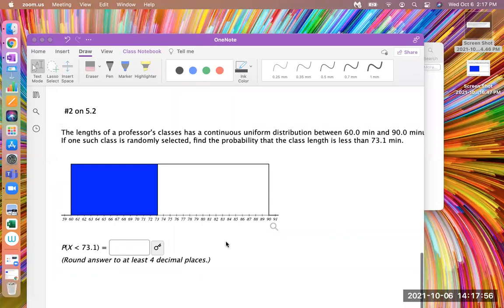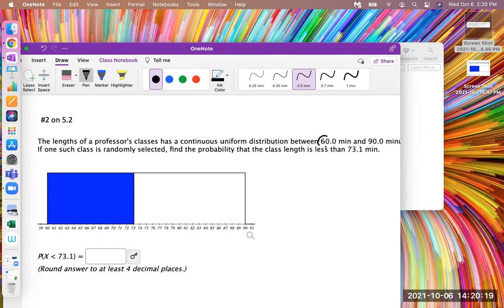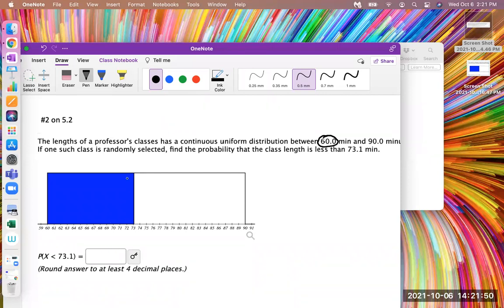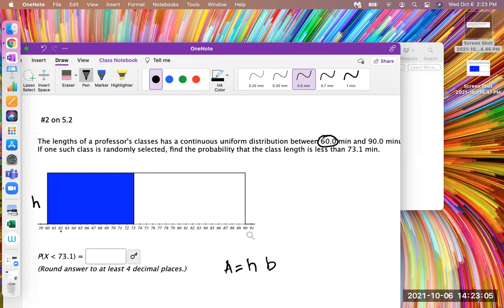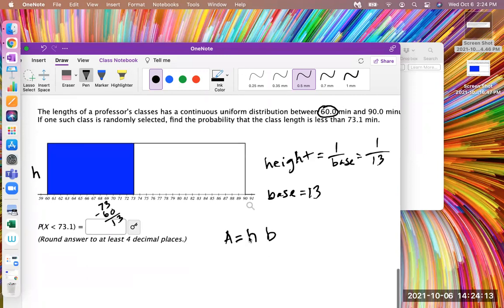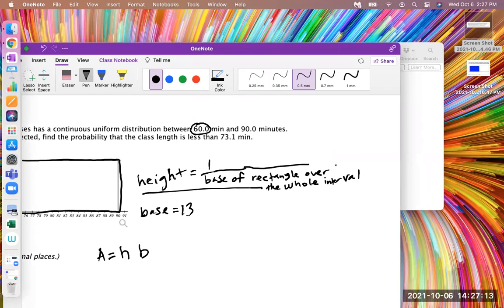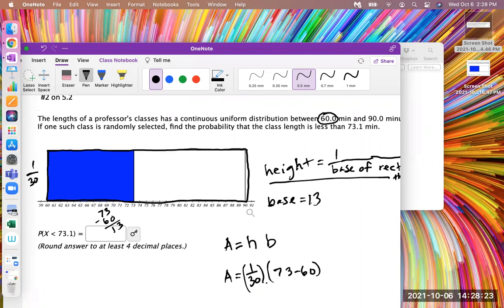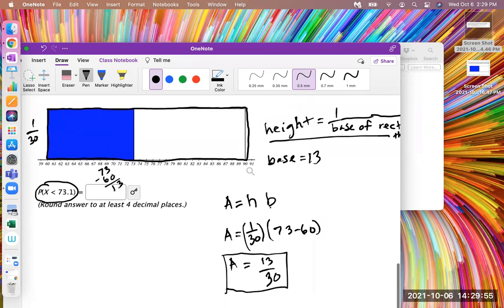Uniform distribution Probability (not between with graph)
I made a small mistake I used 73 instead of 73.1 when doing my calculations so the actual answer should have been (73.1-60)/30.